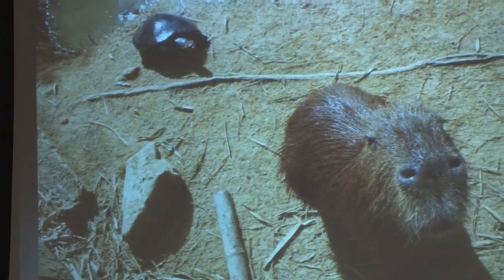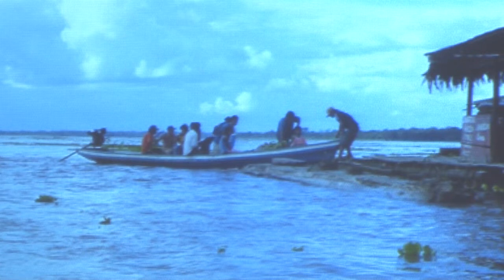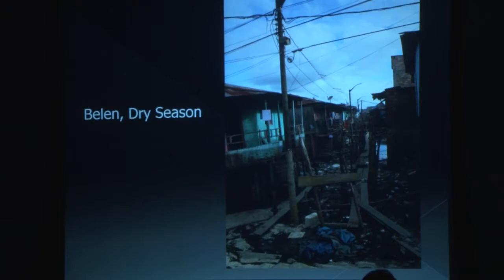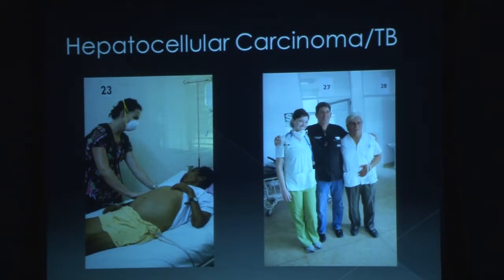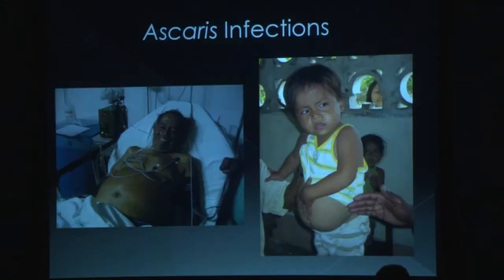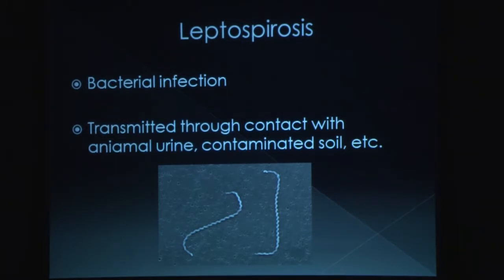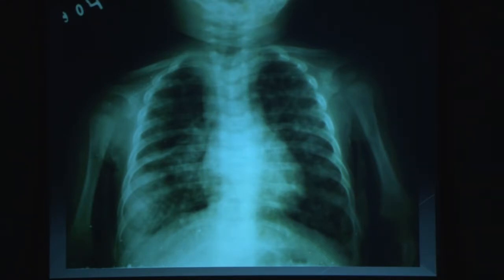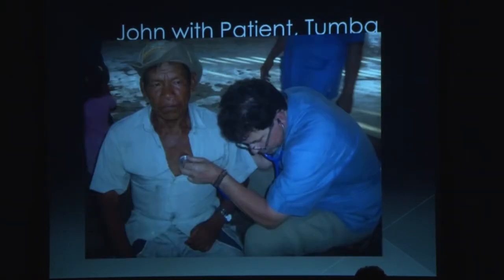Tropical Medicine and Infectious Diseases in the Peruvian Amazon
TMCC's Dr. John Adlish presents: "Tropical Medicine and Infectious Diseases in the Peruvian Amazon."